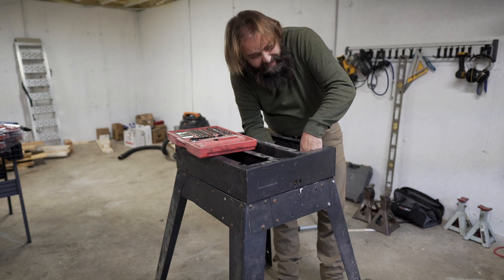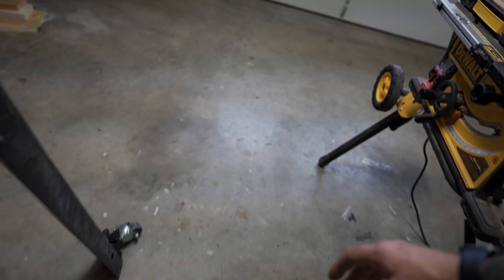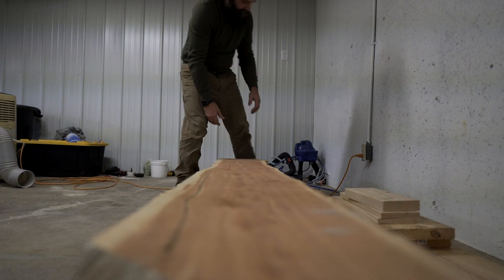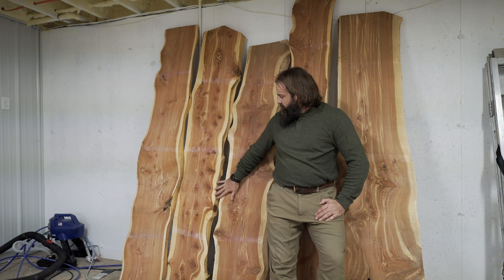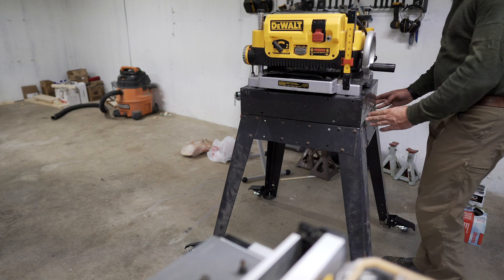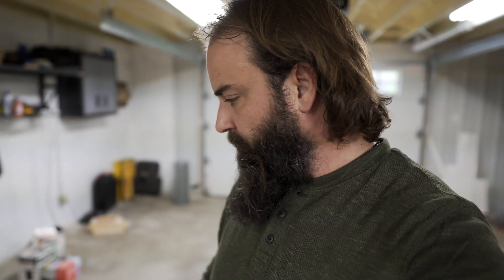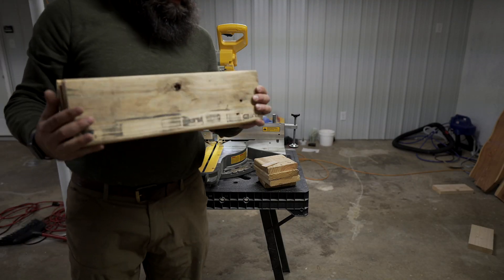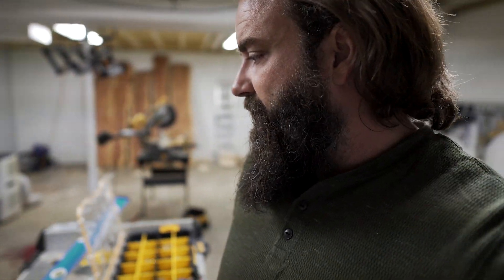A New Project How Am I Going To DO THIS!?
Jonah's undertaking the biggest project yet! BUT before he can get started on that he tackles a project that has been in the making for quite some time. Now what to do when it doesn't turn out exactly as you hoped it would! Working with wood has been a new found enjoyment for Jonah and he is both excited and both terrified to begin a table for our little home. Thanks for joining us today we appreciate the support.

WIllow Creek Homestead Amazon Wish List

You can also support us for free by shopping amazon with one of the following links, You don't have to buy the linked item either, just shop around after following a link.

Every Day Tool ThruNite Flash Light (BEST flashlight EVER)
Nutri Mill Wheat Grinder
Excalibur Dehydrator CHOFFY
French Press